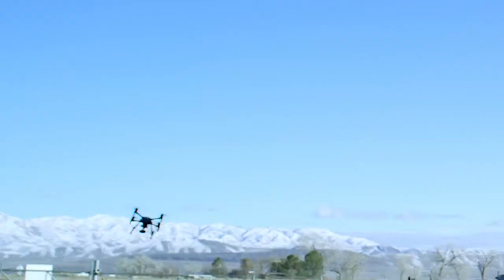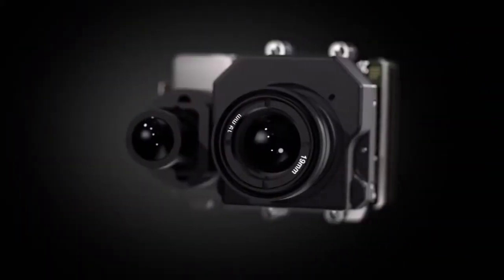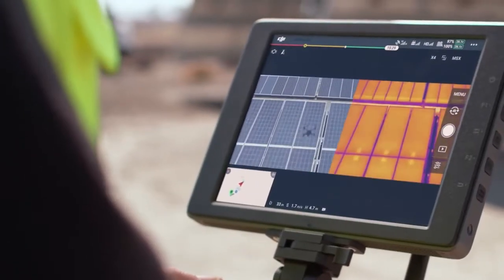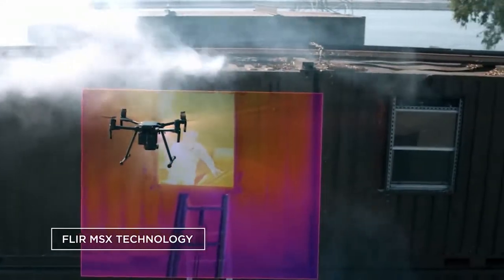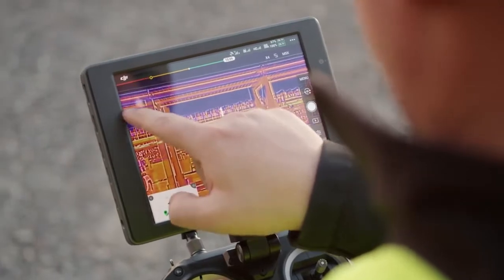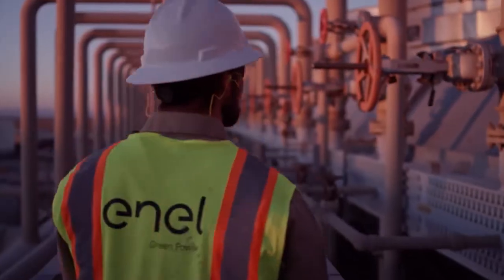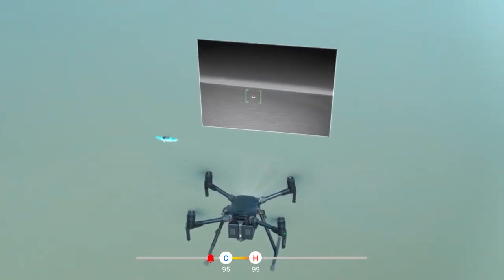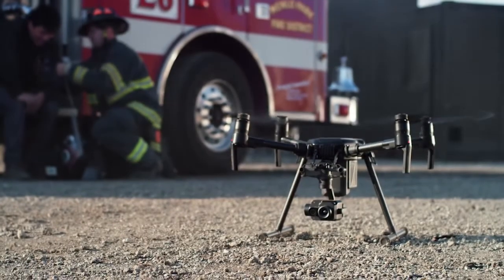DJI – Introducing the DJI Zenmuse XT2 Thermal Camera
Join the next generation of commercial drone solutions with the DJI Zenmuse XT2. By pairing the FLIR Tau 2's thermal sensor and 4K visual camera with DJI’s leading stabilization and machine intelligence technology, the Zenmuse XT2 transforms valuable aerial data into actionable insights saving time, money, and lives.